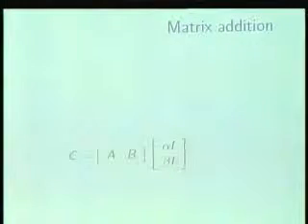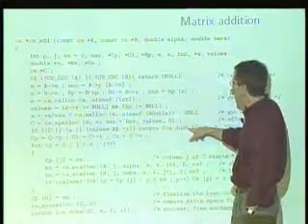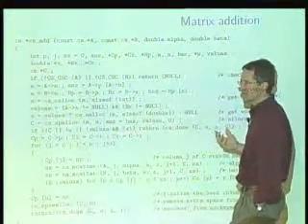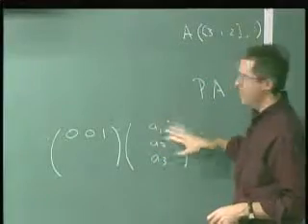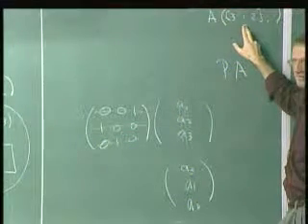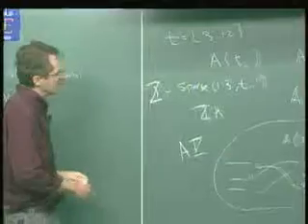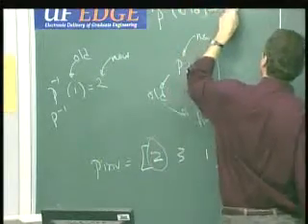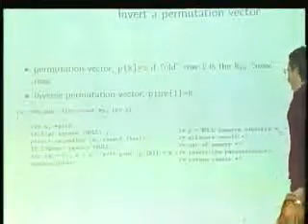09: direct methods for sparse linear systems (lecture 9 of 42)